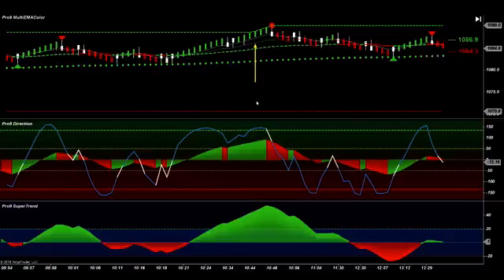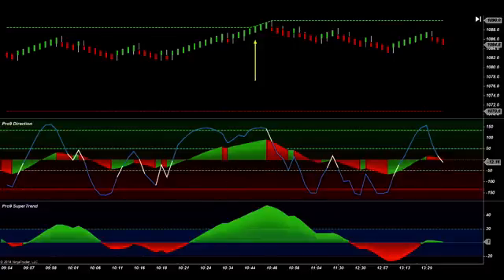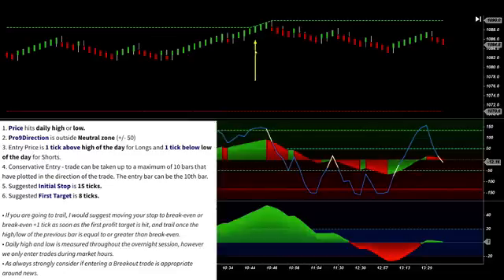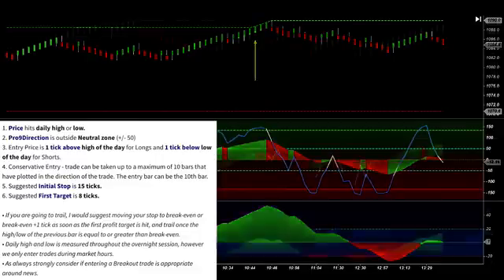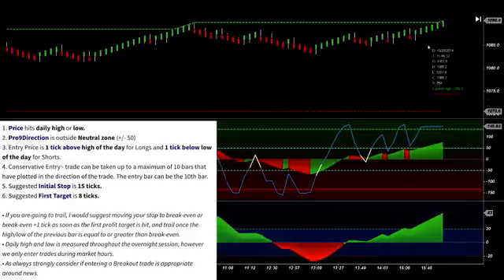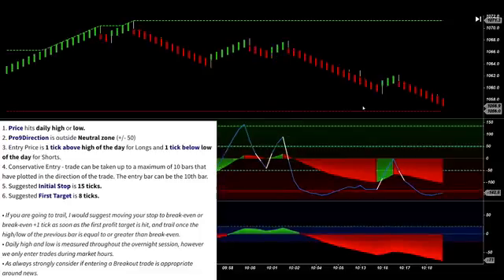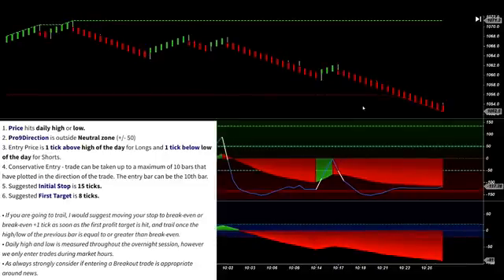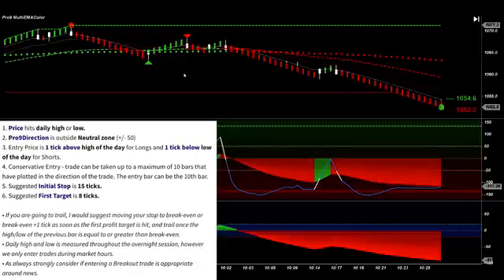Breakout Trade Lesson